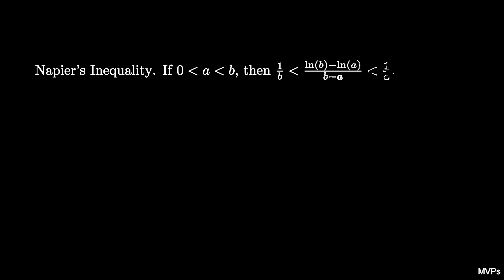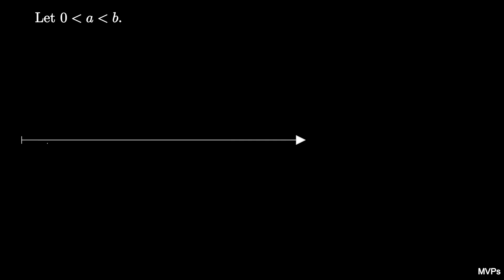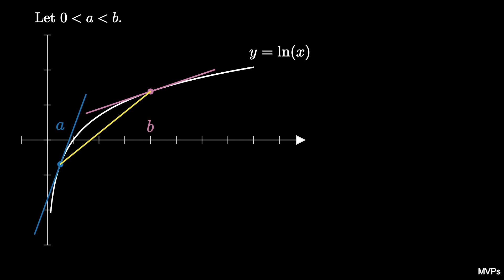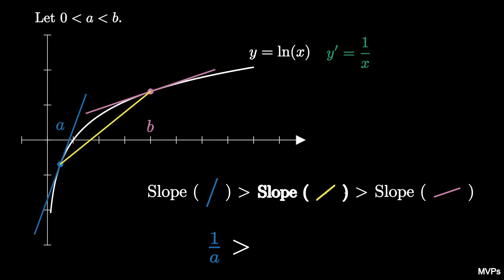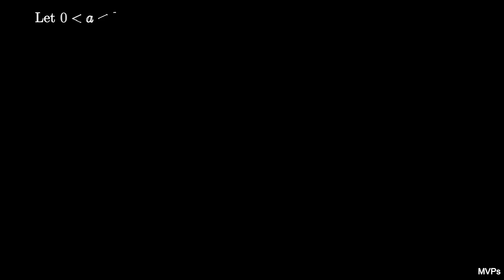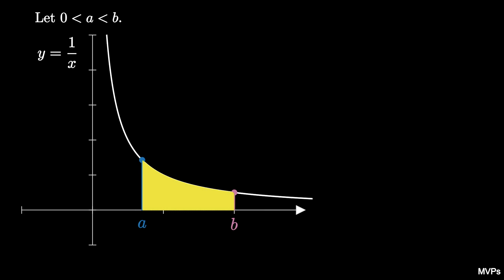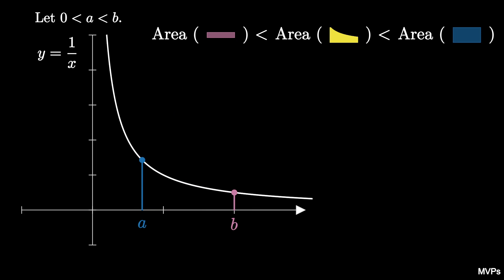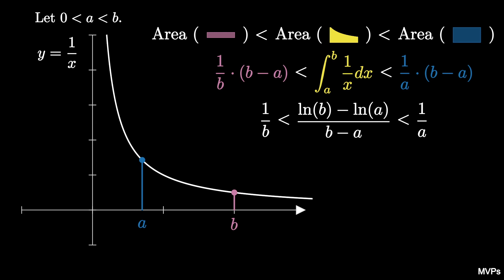Napier's Inequality (two visual proofs via calculus)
This is two short, animated visual proofs of the Napier's inequality: one using derivatives and one using integrals. This theorem bounds the reciprocal of the logarithm mean.

This animation is based on a proof due to Roger B. Nelsen from the March, 1993 issue of The College Math Journal